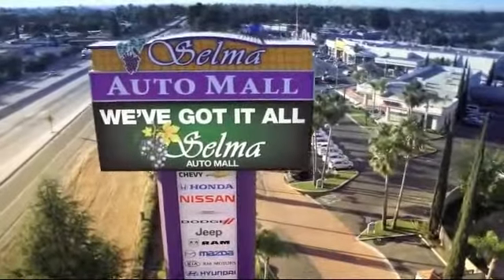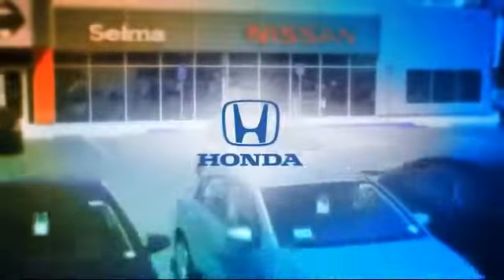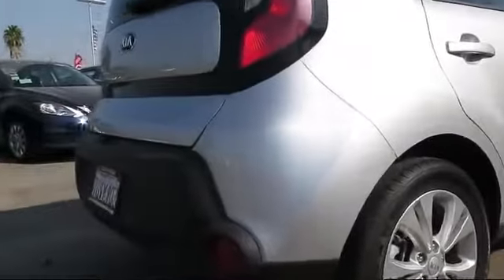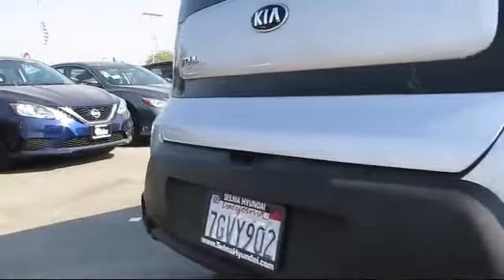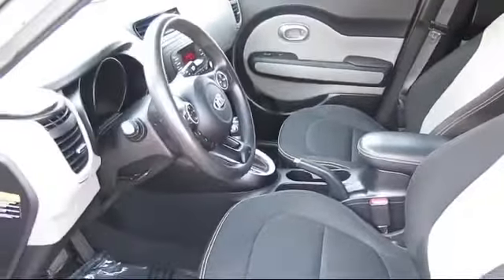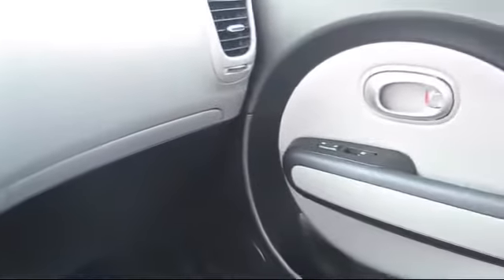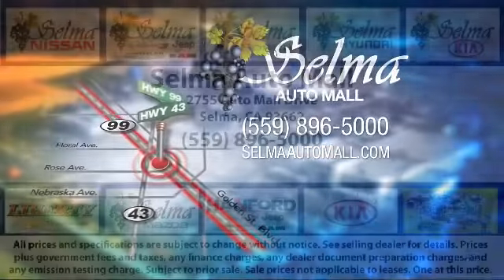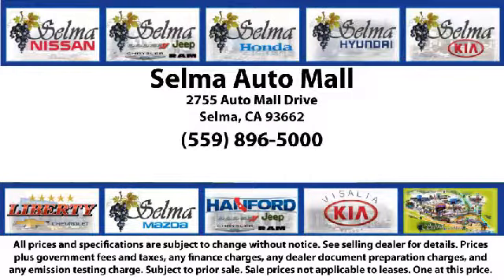2014 Kia Soul Hatchback Fresno Clovis Visalia Hanford Tulare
2014 Kia Soul Hatchback Stock Number: Y5385 Vin:KNDJP3A51E7706839.

Selma Hyundai
2505 Highland Ave